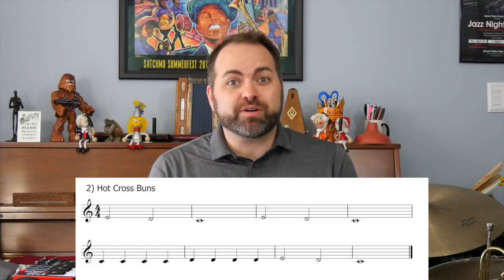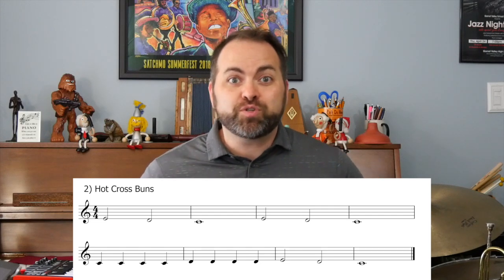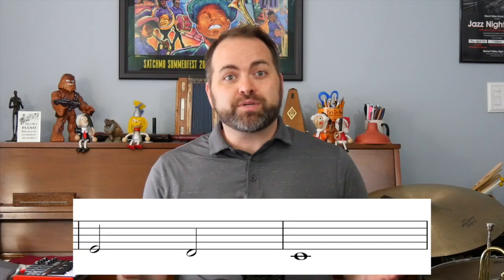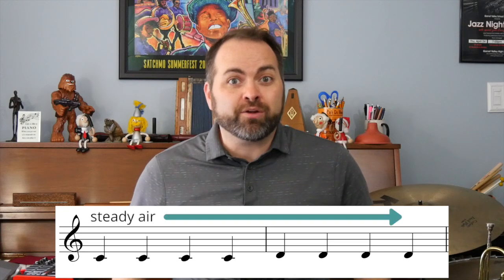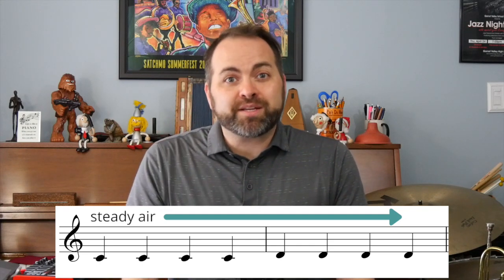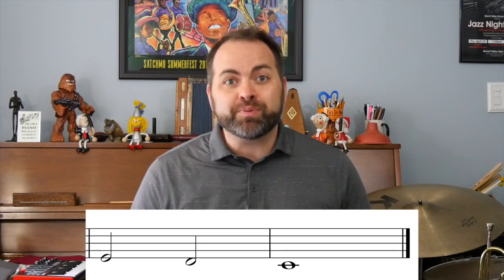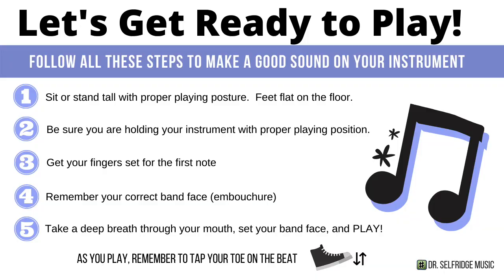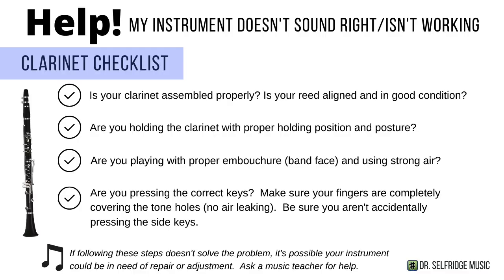Hot Cross Buns | CLARINET Tutorial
Learn how to play this CLASSIC and popular beginner song.  You only need three notes: E, D, and C. Get the sheet music in our Beginner Band Tunes Packet

S√≠ona Murray
Cindy Gilmore-Angelone
Brian Parkin
Jacque Jean Cully
Juli Selfridge
Brian Selfridge
hvarhol .
Kurt Grieb

Help us continue to grow & bring you AWESOME Music Lessons!